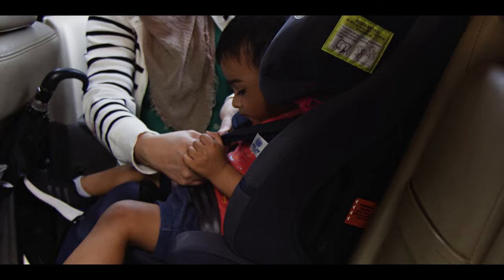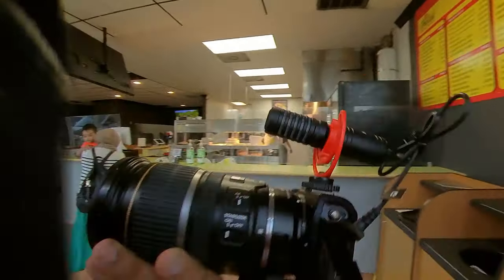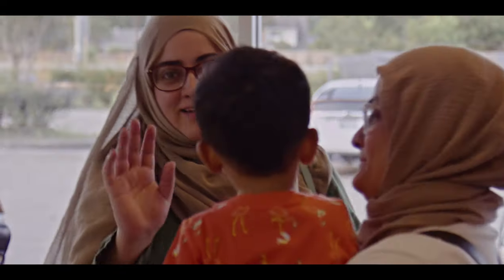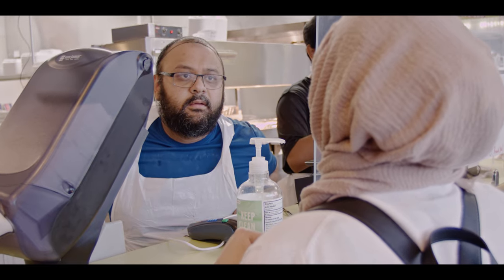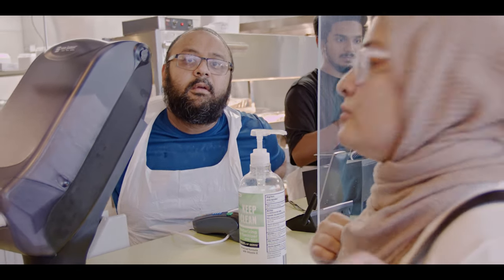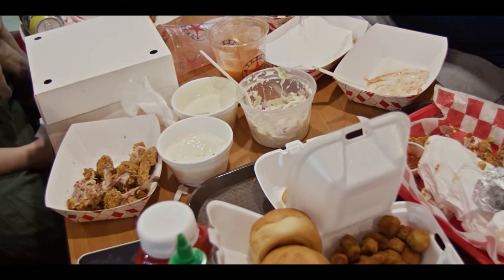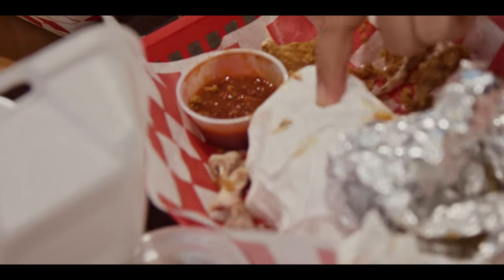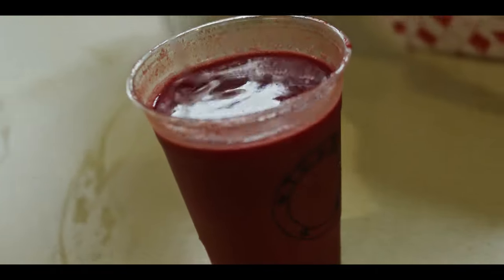Halal Fried Chicken in Webster Texas | EOS M Magic Lantern RAW Vlog 2.8K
shot on Canon EOS M with magic lantern RAW. 2.8K upscaled to 4K.

Viltrox focal reducer coupled with Canon ef-s 17-55mm f2.8 and Sigma 18-35mm f1.8 for night shots.